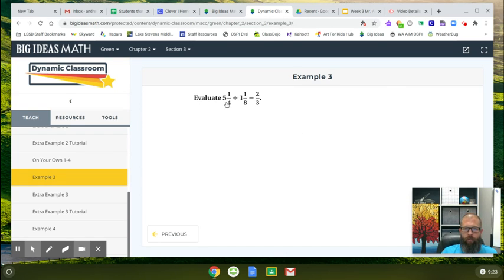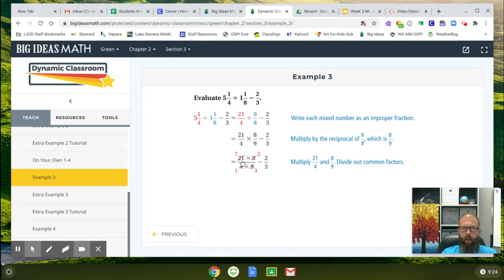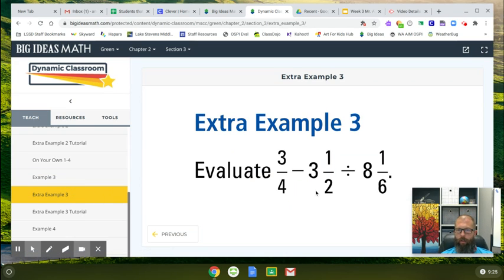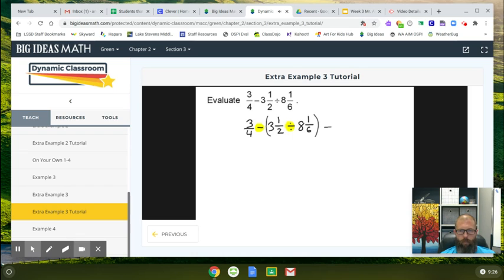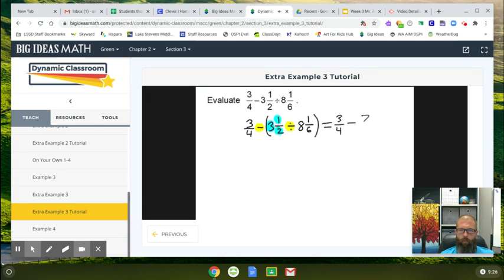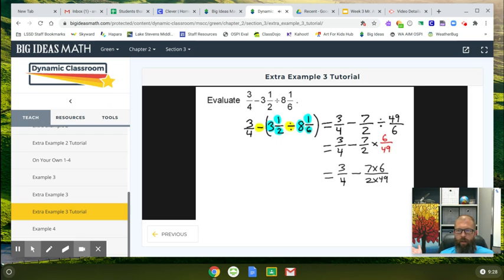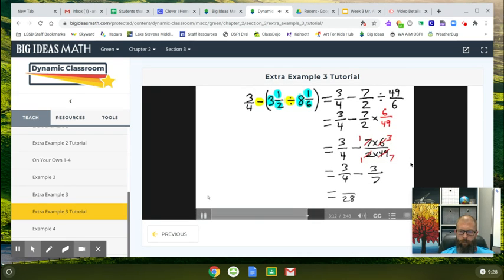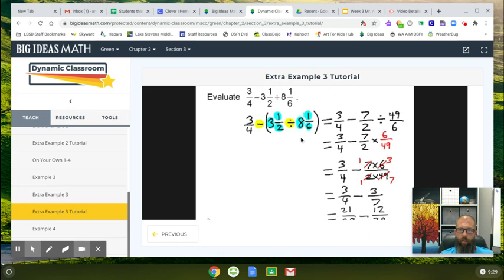Ch 2.3 Ex 3